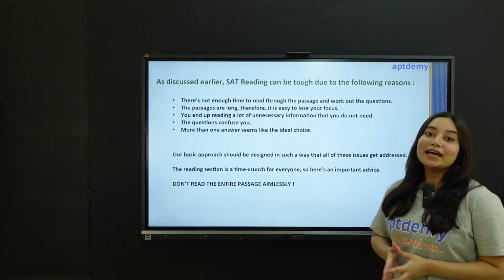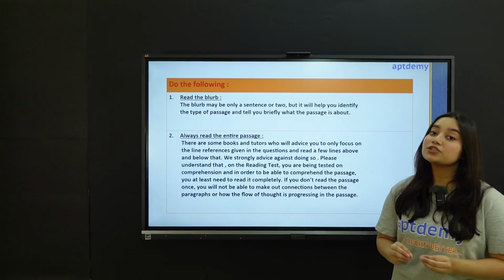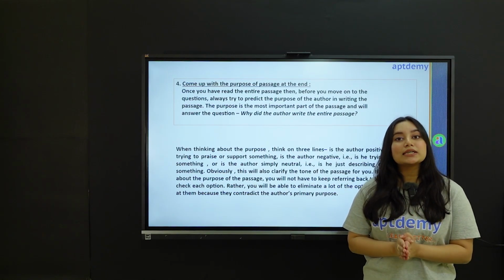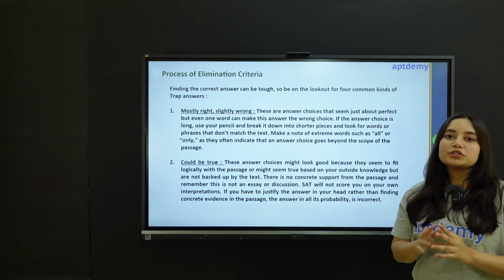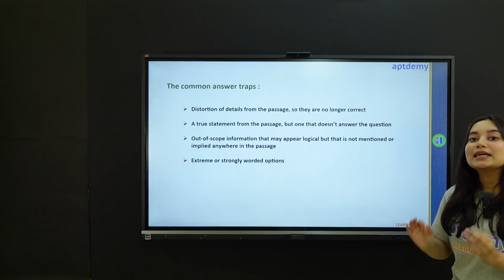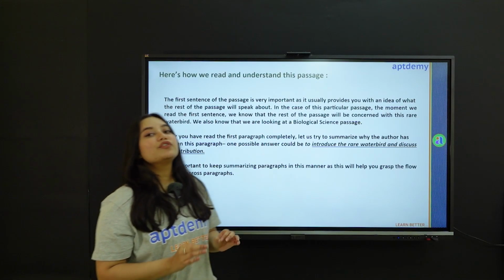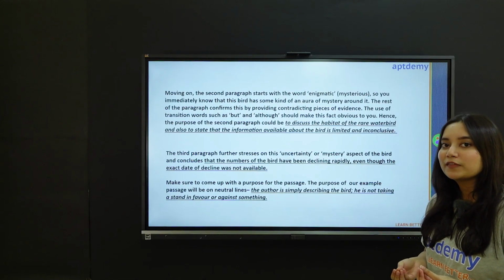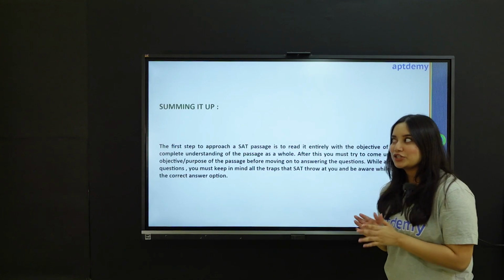SAT | SAT Exam | The Basic Approach I SAT Exam Preparation | aptdemy